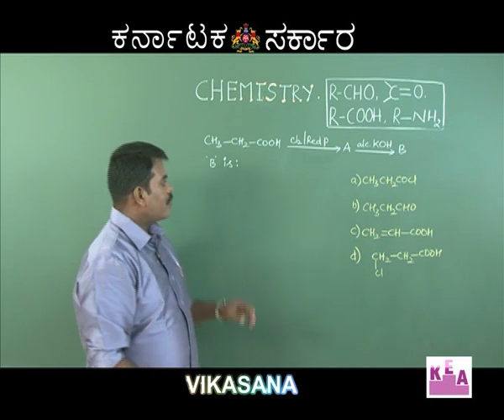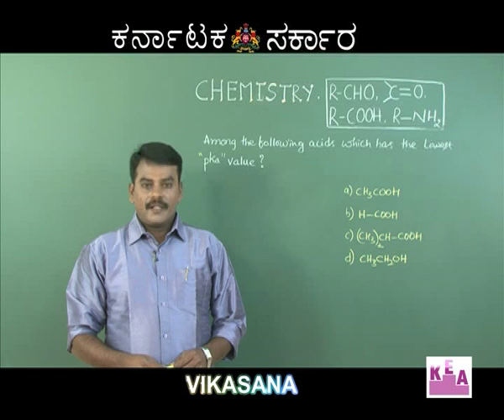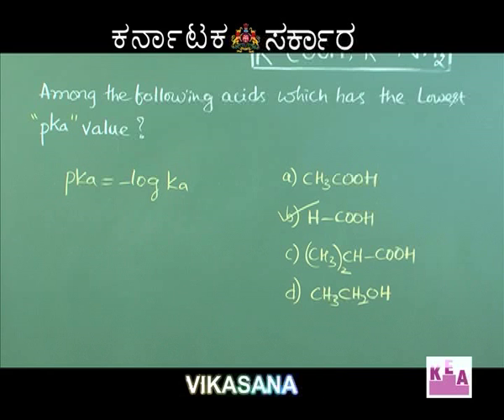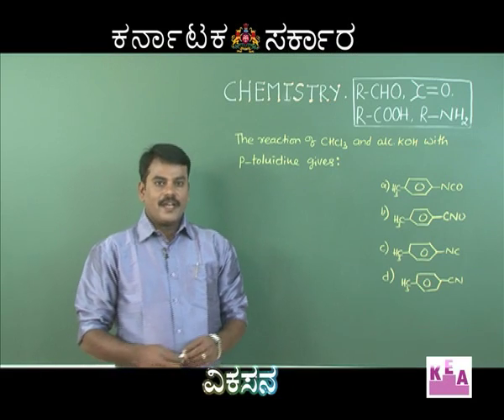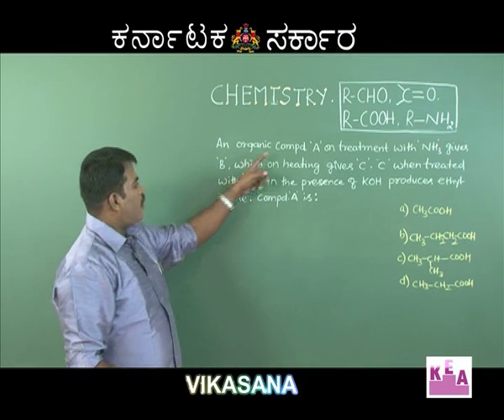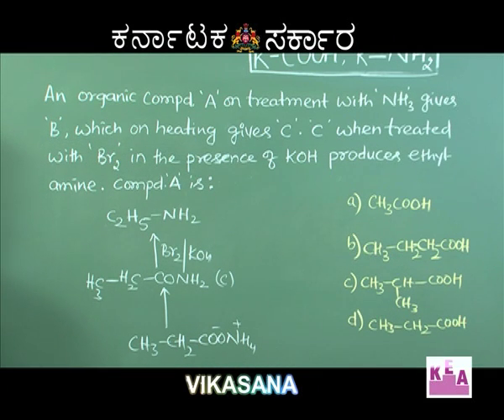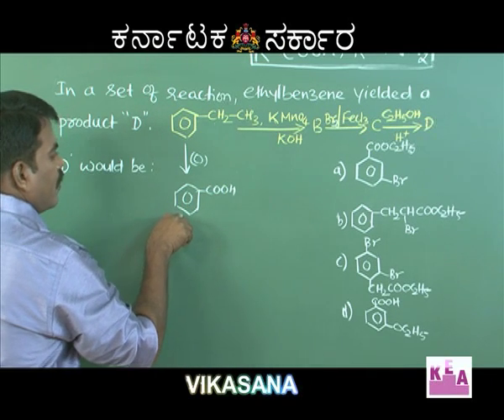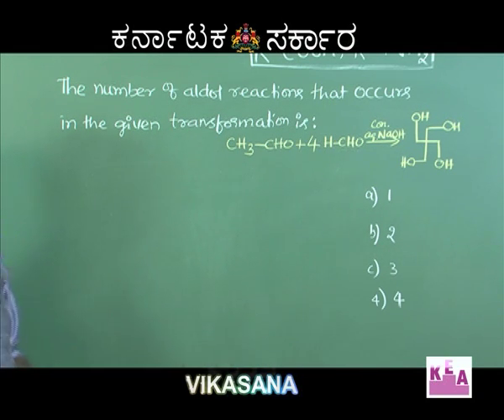Ep 02 Chem Aldehydes and ketones 03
Aldehydes, Ketones, Carboxylic Acids and Amines